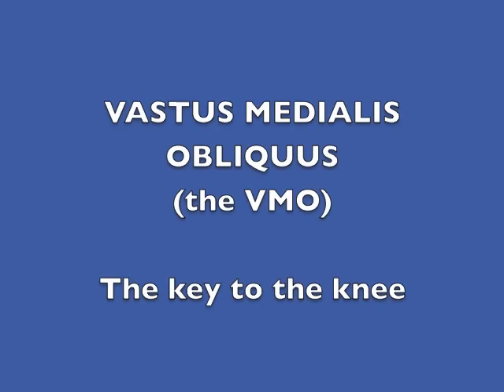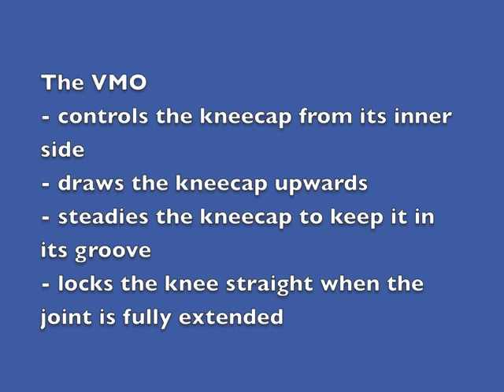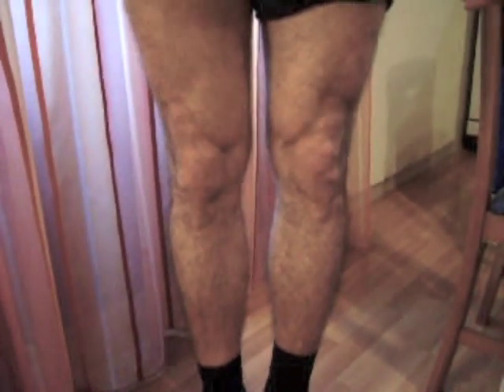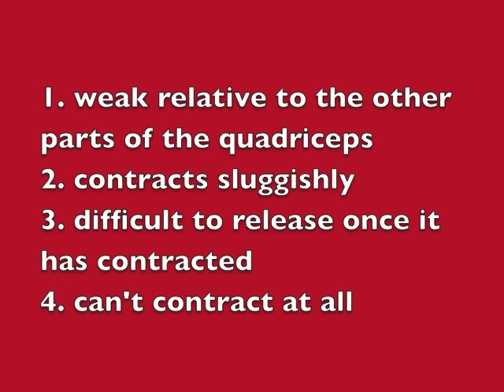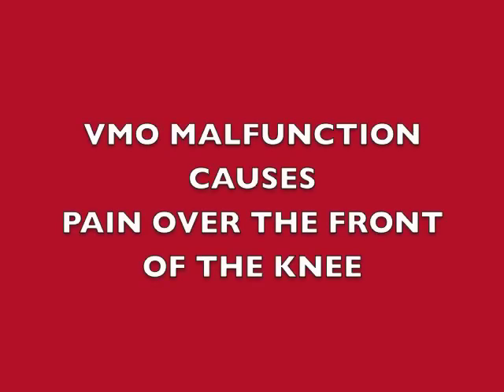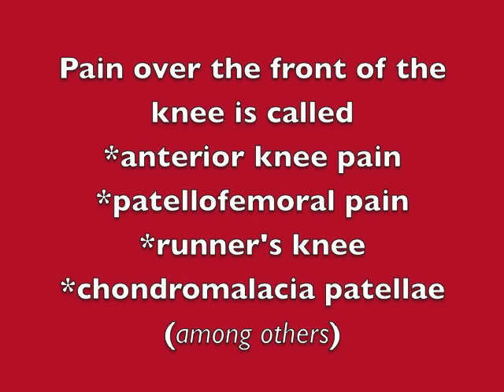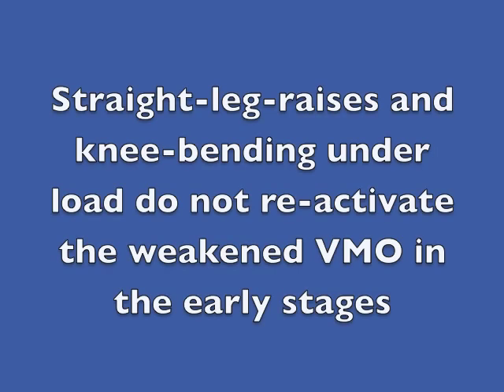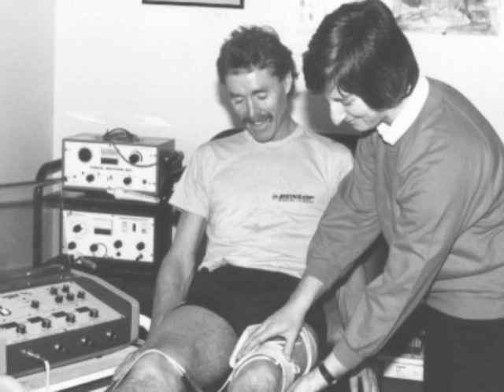Vastus medialis obliquus, the key to the knee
Why the vastus medialis obliquus muscle (VMO) is vital to the knee, and to recovery from knee injury - despite being neglected all too often!
For more details about knee mechanics, problems and solutions, please refer to my latest book, 'Sports Injuries, a Self-Help Guide' (published by Lotus Publishing UK), or visit my
Written details of how to use muscle stimulation for the vastus medialis obliquus muscle are on my